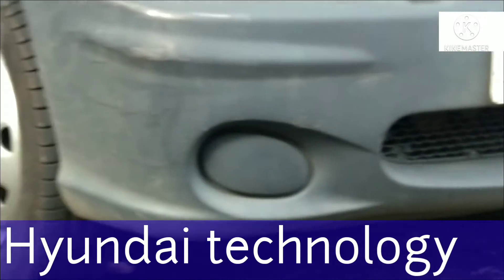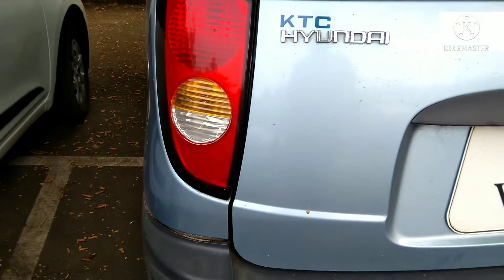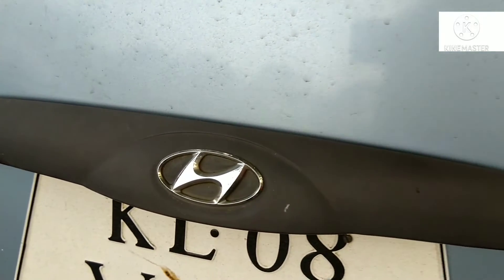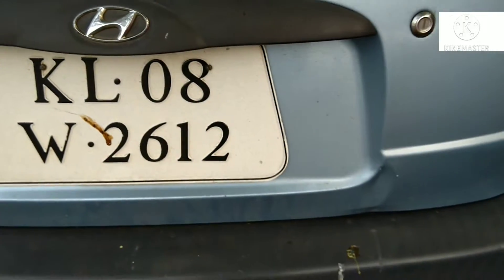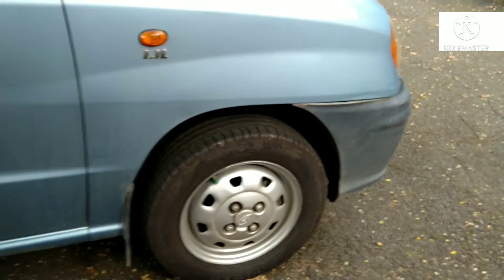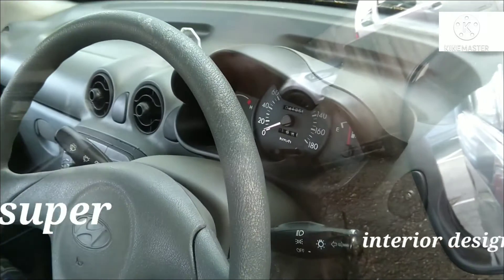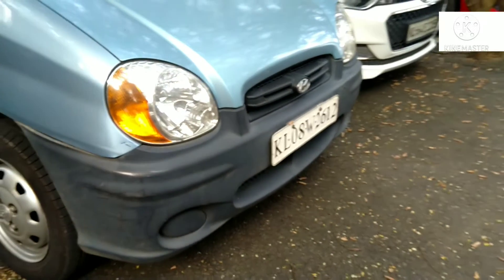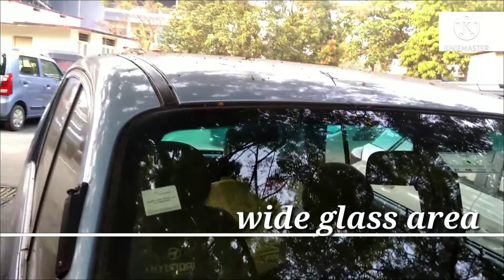പഴയ ഉസ്താദ് സിനിമയിലെ പാട്ട് സീനിൽ ഉണ്ട് ഈ കാർ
Note:some images,music, videos, graphics are shown in this video may be copy righted to respect owners, not mine nb